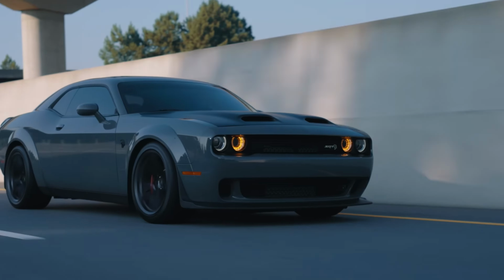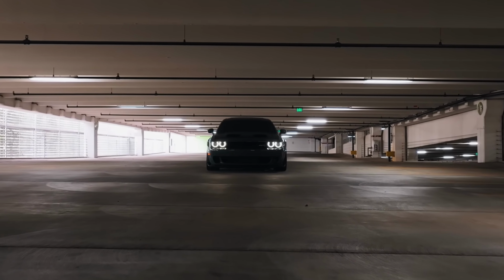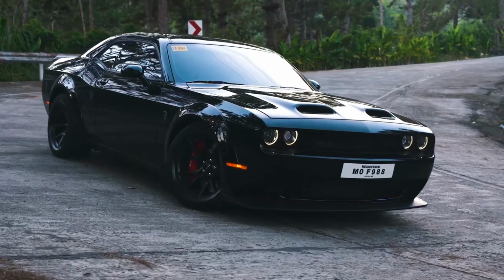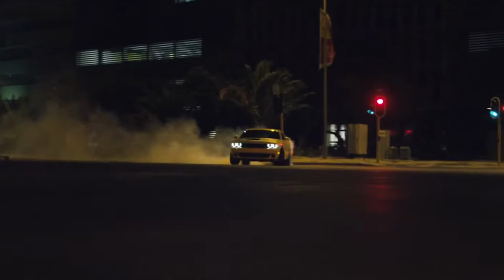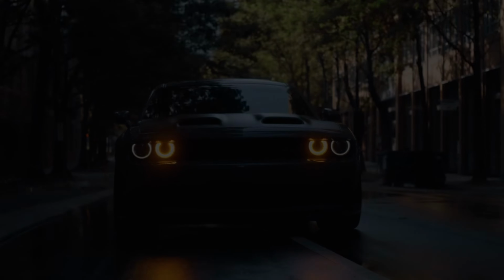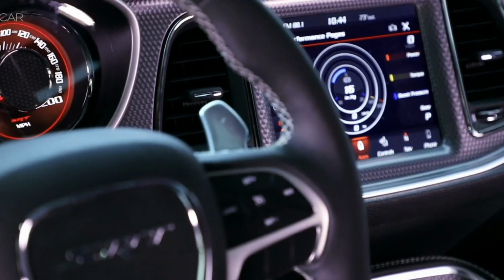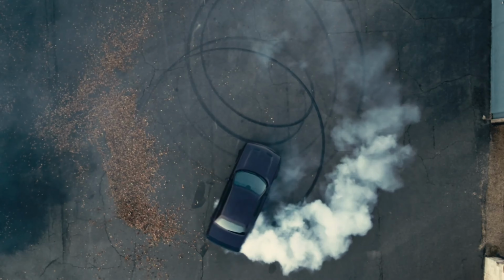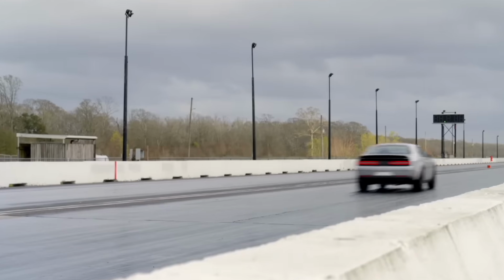Hellcat VS Hellcat RedEye... the real difference between them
In this video, we’re talking about two of the baddest muscle cars ever made. The Dodge Hellcat and the Hellcat Redeye. Both are loud, fast, and built for pure American power. But what really sets them apart? From supercharger size to track performance, cooling systems, interior details, and even price  we’re breaking down everything you need to know.

Timelaps:

0:00 Intro
0:53 ENGINE & POWERTRAIN
2:00 PERFORMANCE STATS
2:47 COOLING & TRACK TECH
3:44 TRANSMISSION, GEARS, AND DIFFERENTIAL
4:27 DESIGN & VISUAL DIFFERENCES
5:23 FUEL ECONOMY & DAILY USE
6:07 PRICING
7:00 FINAL THOUGHTS